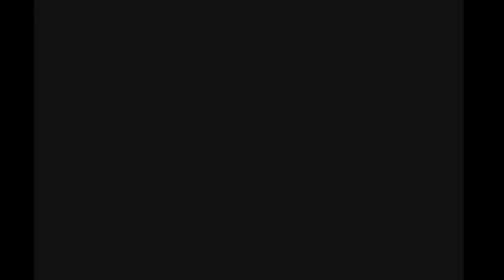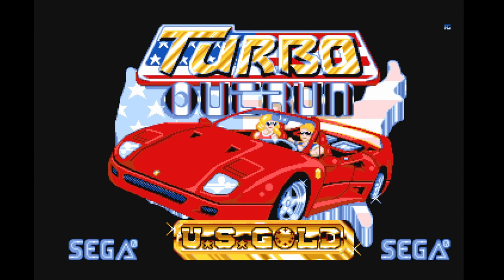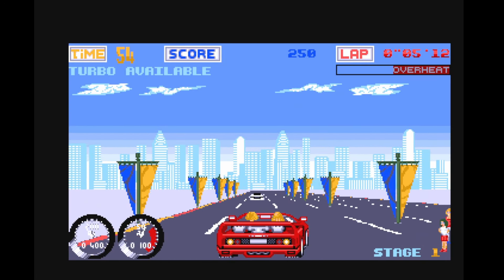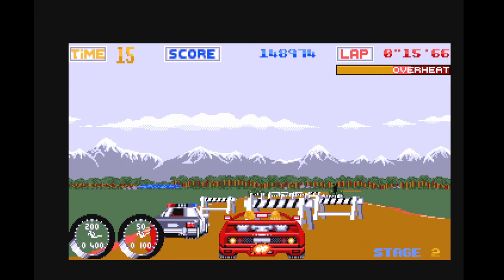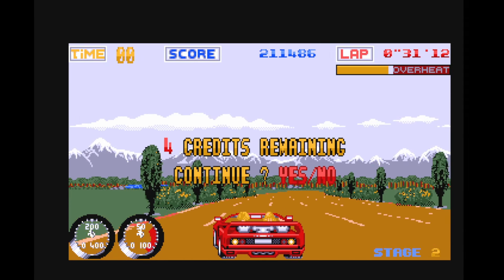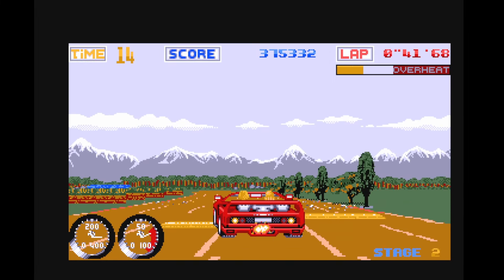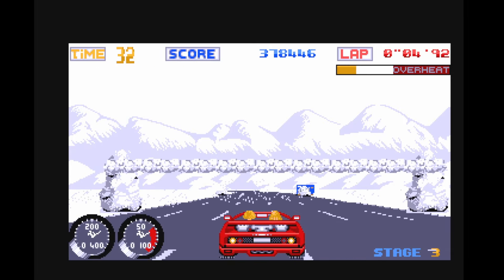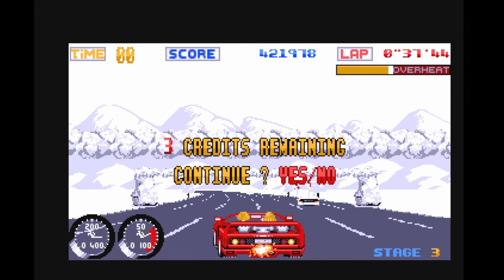19th Nov 2024 Amiga 500 game Turbo Outrun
Its early today, just making up for my late videos lol.